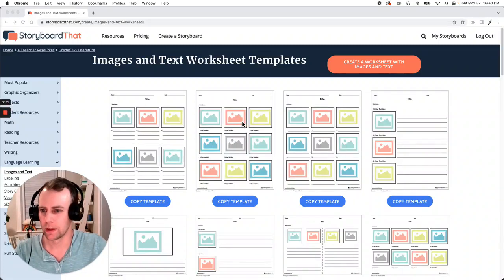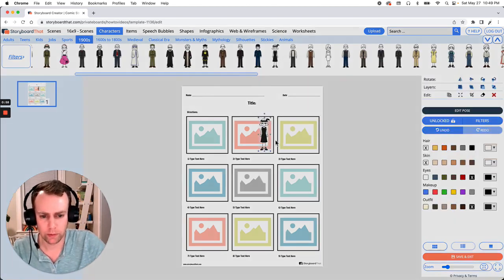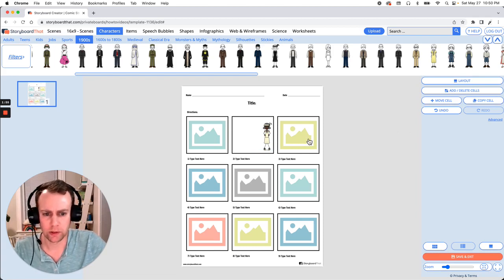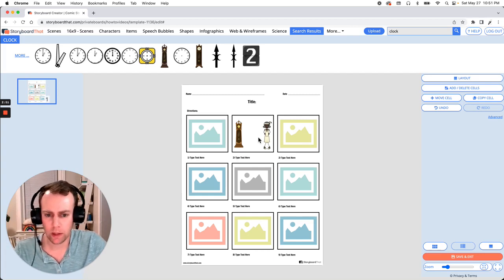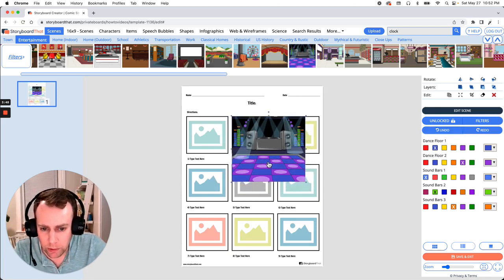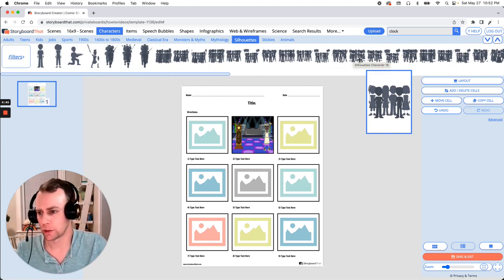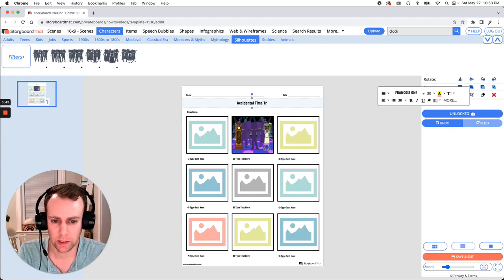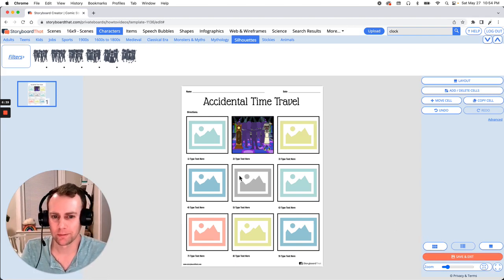How to make an Image And Text Worksheet in the Storyboard Creator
Eric will teach you how to make an Image And Text Worksheet in the Storyboard Creator.